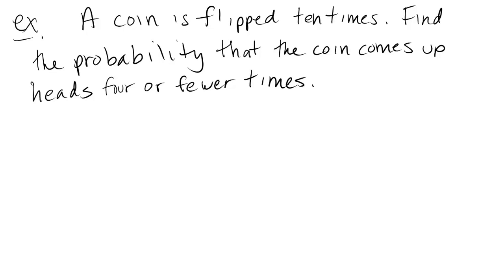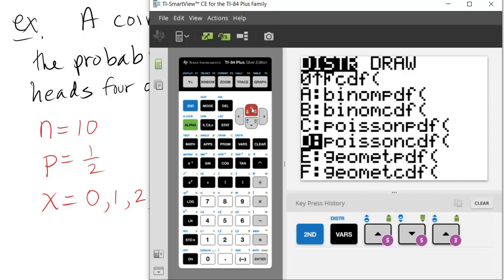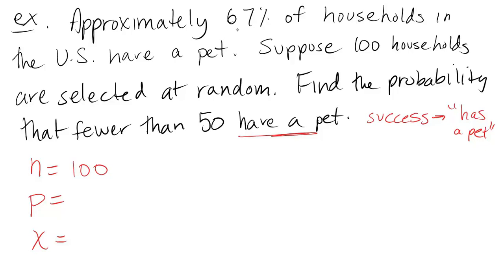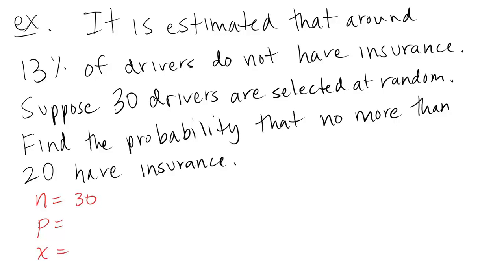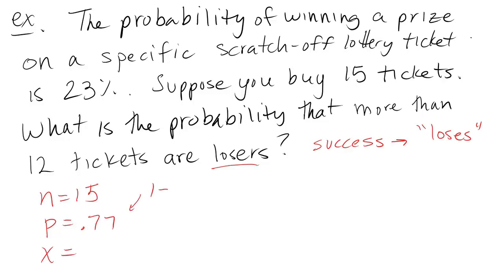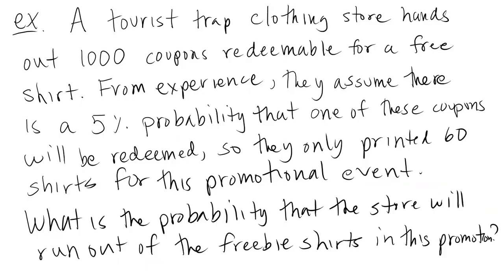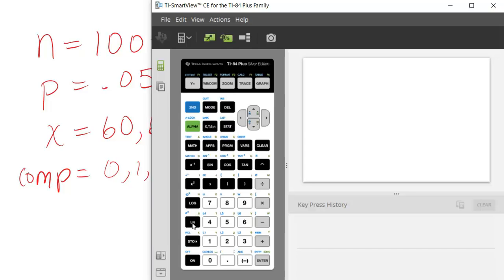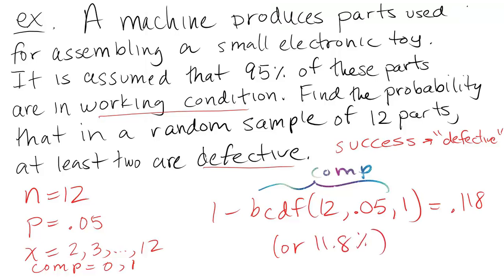Binomial Probabilities using Binomcdf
Binomial probabilities that can be done with binomcdf, including problems where we need to use the complement.